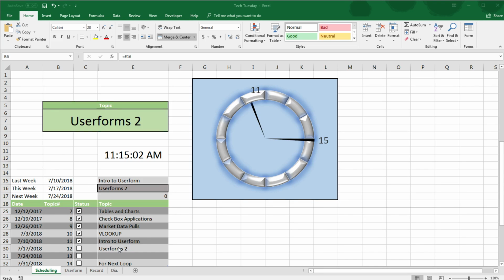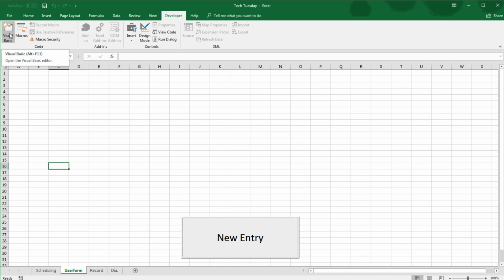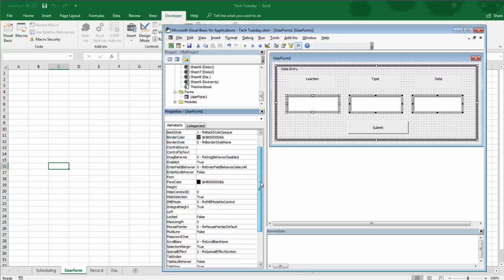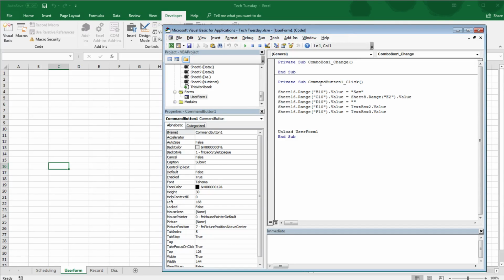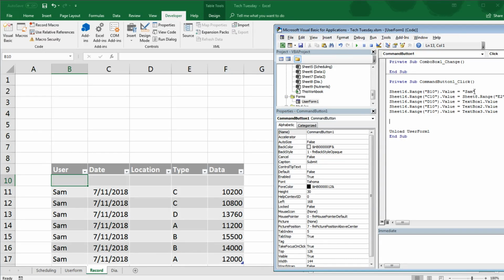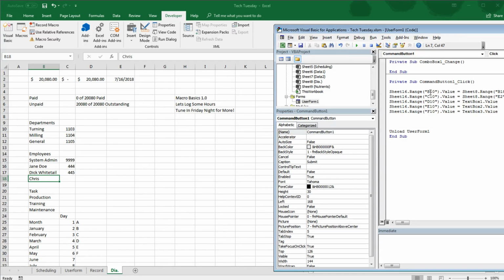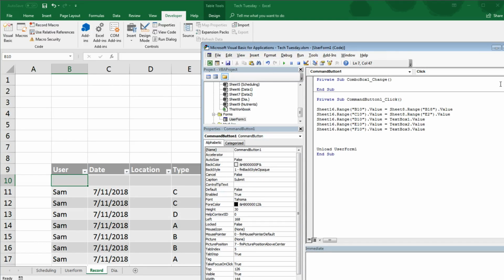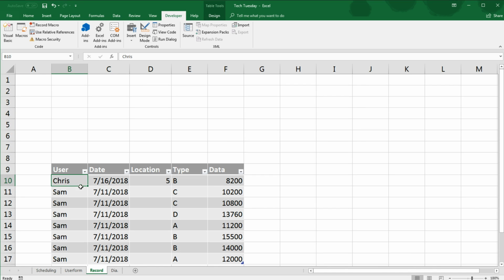Userform Pt.2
Intro to simple vba coding with userforms